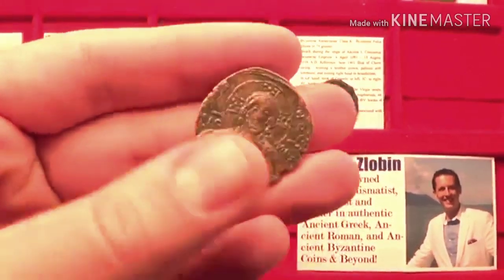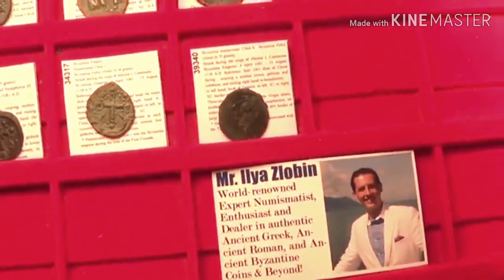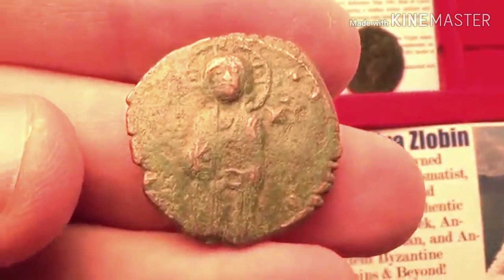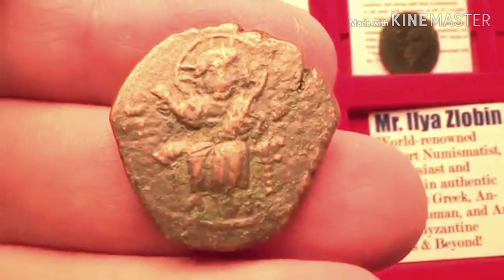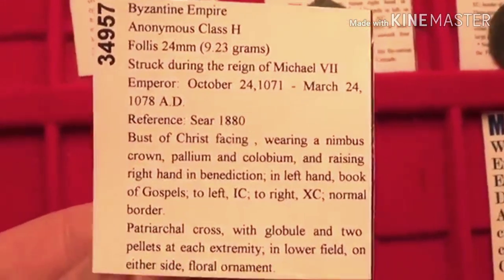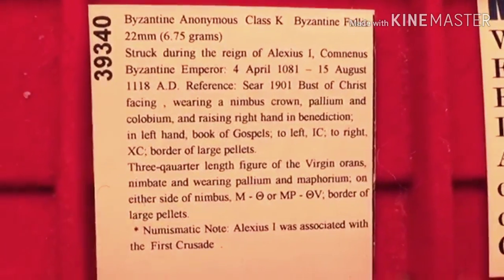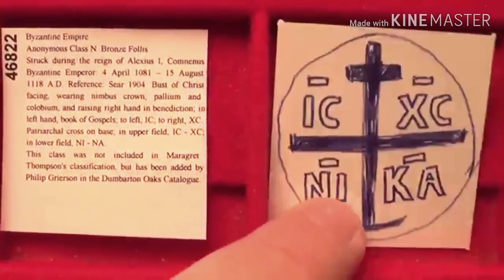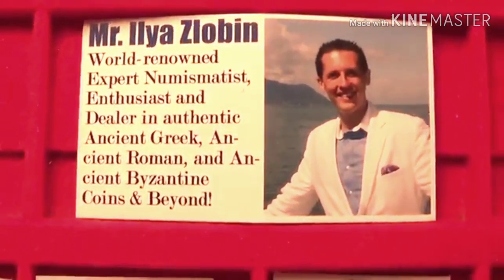Greek Coins-JESUS CHRIST PORTRAIT Ancient Byzantine Coins for Sale by Expert on eBay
Alamin po ang kahalagahan,Features,Halaga,at mga payo na pwede po natin gwin mga kabaryasigurado po makakatulong sa inyo sasabihin ko din dito sa video na ito kung saan pwede maibenta ang old coin mo.

SAAN PWEDE IBENTA ANG OLD COIN MO!

Related / Keywords
lumang pera ng pilipinas
lumang pera na binibili
lumang pera magkano ang halaga
lumang pera na may halaga
lumang pera ng pilipinas value
lumang pera palitan 2019
lumang pera ng pilipinas coins
lumang pera value
lumang pera milyon ang halaga
lumang pera binibili
lumang pera barya
bsp lumang pera
lumang pera coins
lumang pera ng pilipinas definition
lumang pera english
lumang pera for sale
lumang pera kmjs
lumang pera kahulugan
lumang pera na kailangan palitan
mga lumang pera na may halaga
lumang pera palitan 2018
lumang pera 1972
old coins
old coins buyer
old coins price
old coins value
old coins price list
old coins with high value philippines
old coins buyer philippines 1972
old coins philippines
old coin value
old coin buyer
old coin price
old coin philippines
old coin collector
old coin price list
old coin value philippines
old coin collector philippines
old coin and note
old coin auction
old coin and note buyer
old coin app

Ancient coin expert and dealer shows his Jesus Christ portrait coin collection. These coins come from a time period of the Byzantine empire where they struck coins with a portrait of Jesus instead of the emperor on coins. These coins feature titles for Jesus as "Jesus Christ the King of Kings" and "Jesus Christ the Conqueror".

Virgin Mary depicted as the Virgin Orans is featured on two of these types of coins. The interesting thing is that she has the same position with her arms open and in the later type that is similar it shows a half length figure of her. The later type comes from the reign of the Byzantine emperor Alexius I, who reigned during the first crusade. The 1st crusade is definitely a very important time period of antique history and this type of coin could have gotten into the hands of the crusaders. The last few coins discussed also may be from this time and are exceedingly rare.

Some of these coins also feature different varieties of crosses. First cross featured is a cross on three steps. Second type of cross is the patriarchal cross. The third type of cross is the jeweled cross. The fourth type of cross is the Latin Cross. The fifth type of cross is the Latin Cross. The sixth type of cross is the cross on a crescent. The seventh type of cross is the cross pattee. The eight type of cross is the jeweled cross on a crescent. The ninth and last type is the patriarchal cross on a stand.

With this article it would be quite easy to navigate around and put together an amazing ancient coin collection featuring the portrait of Jesus Christ. There even links given to search the video maker's eBay store for similar coins to the ones presented here. These Anonymous Byzantine Follis coins also make great gifts with a professional Certificate of Authenticity and a lifetime guarantee of authenticity.

There are more links given in the article to coins of the lifetime of Jesus Christ. Coins including that of the bible. Biblical coins are fun and interesting to collect and would make amazing heirlooms for future generations to behold. See actual examples of the Famous Tribute Penny Render Unto Caesar coin types. Explore the mystery of ancient Silver Julius Caesar coins. Get some amazing gift ideas for your loved one. Makes an especially great gift for someone who already has everything.

Ilya Zlobin's online coin shop features ancient Greek, Roman, Byzantine, Biblical, Medieval ancient and even world coins and medals. Explore his amazing selection. You can even make offers in his online store.

Palaces♥️
United of America
UAE
Philippines
Saudi
canada
Europe
China
Japan
Singapore
Hongkong
Rome
Taiwan
Switzerland
India
Korea

coin of jesus found
constantinople coin
jesus coins for sale
coins in jesus time
jesus coin fish
jesus and the coin in the fish's mouth
jesus and the coin of caesar
jesus gold coin
esus coin fish
jesus gold coin
roman tribute coin
pontif maxim
KMJS

This video is part of Educational Video series about ancient coin collecting: